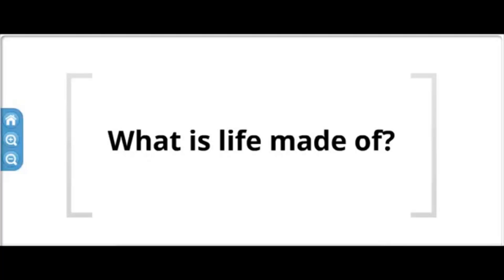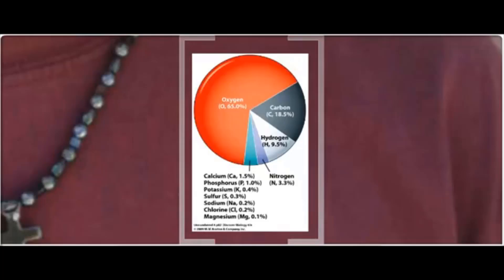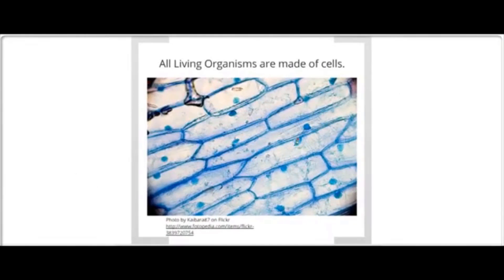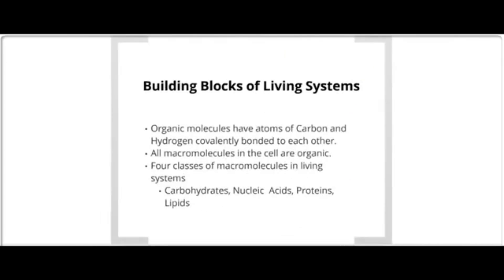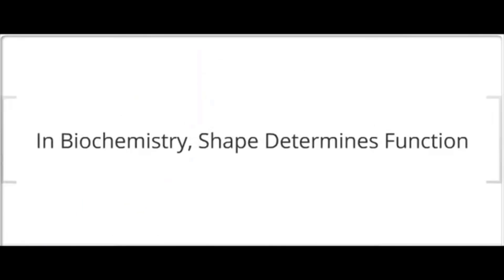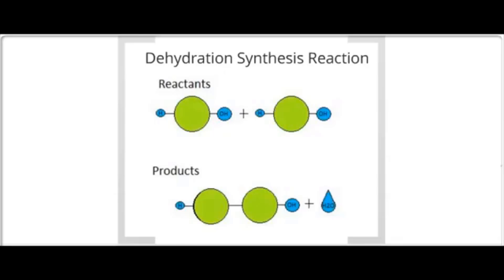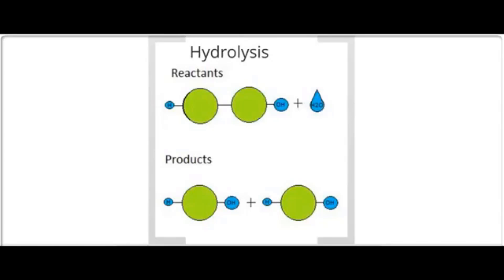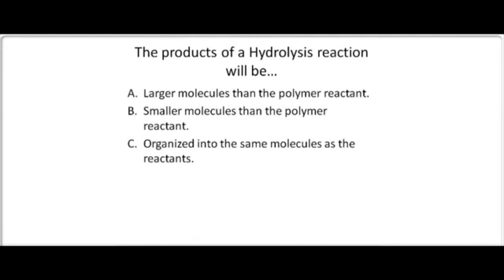What is Life Made of? – 3.1 – Biol 189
The purpose of this video is to introduce the viewer to the concepts of organic molecules and also how cells build larger molecules (polymers) out of smaller ones. A copy of the blank lecture notes can be found